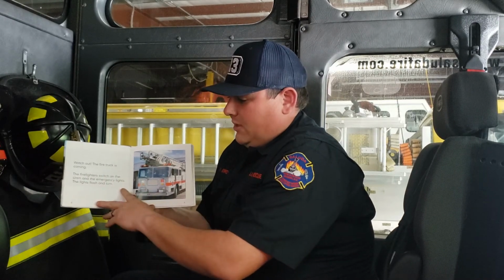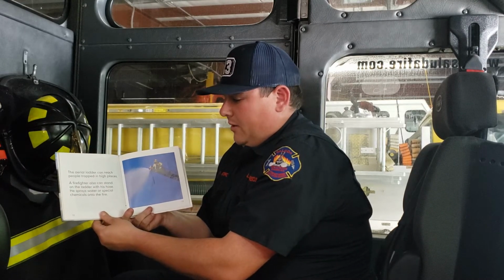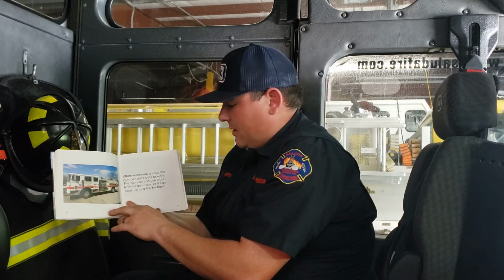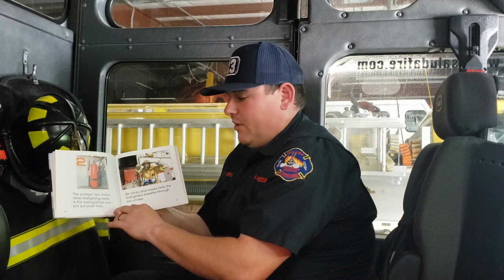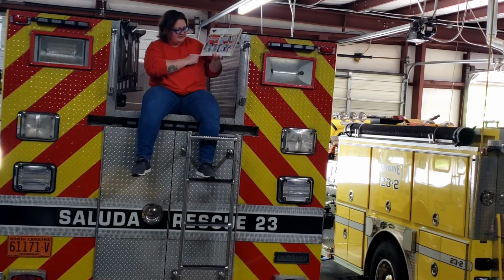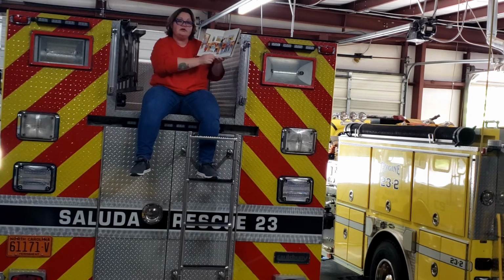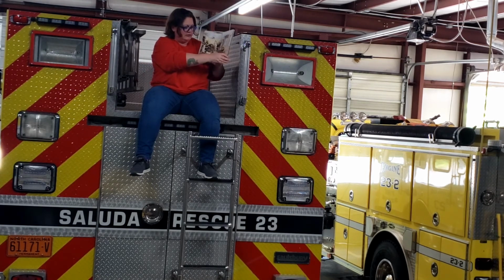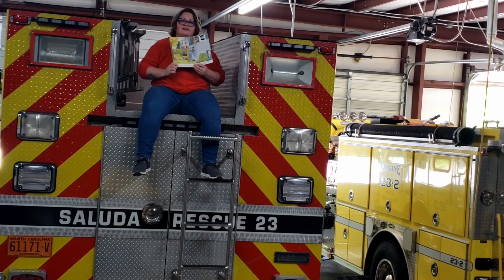PCPL Storytime - Firefighters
Listen to stories read by real firefighters from Saluda Fire & Rescue!